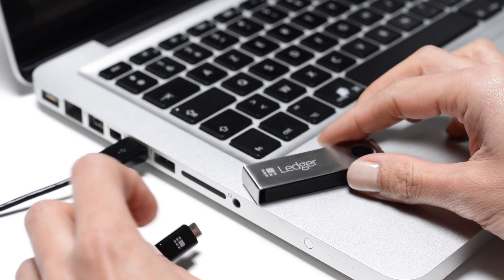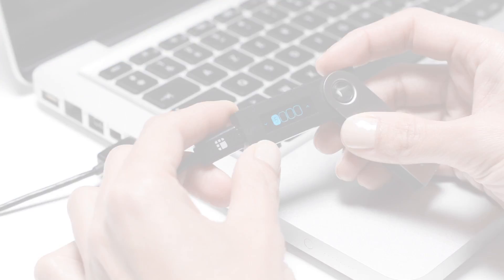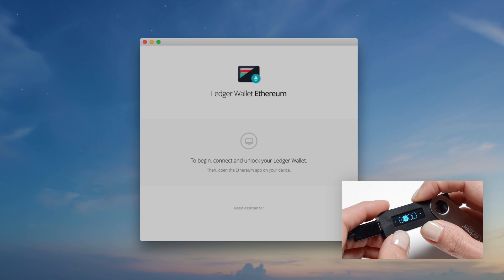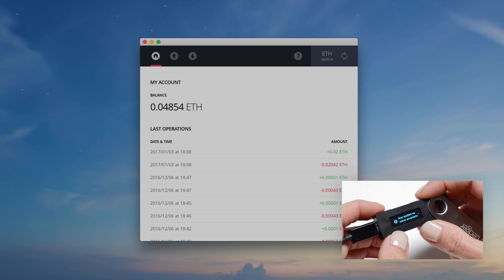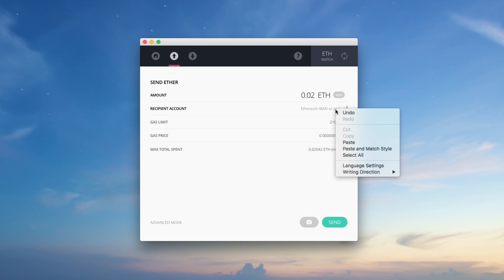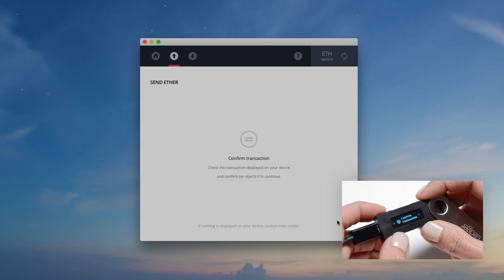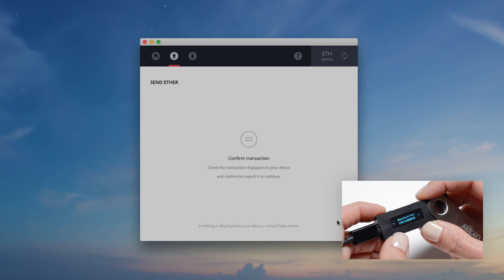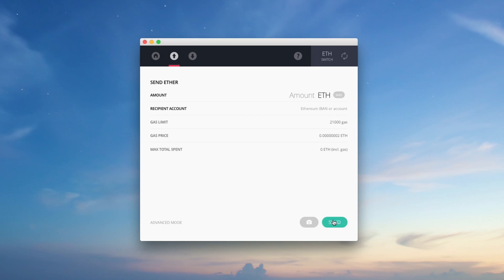Ledger Nano S — Send ethers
This official video tutorial shows in 1mn20 how to send ethers with a Ledger Nano S.

To make Ethereum or Ethereum Classic transactions with Ledger, you need:

- a computer with the Ethereum application installed on your Chrome or Chromium browser (Linux, Windows or Mac).
If you didn't install yet, open this link on your Chrome (or Chromium) browser

- a Nano S connected and initialized
If you don't have the Ethereum app on your Nano S, please install the Ledger Manager

Once these apps are installed, to open your Ethereum account, just:
1. Connect your device, enter your PIN code
2. open your Ethereum application on the device itself
3. Disable the "Browser support" setting of this application on the Nano S
4. Select ETH if you want to manage your Ethereum account or ETC if you want to manage your Ethereum Classic account
5. Launch the Ethereum Chrome app on your computer
6. Your Ethereum wallet opens

Ledger Nano S is the bestseller hardware security gear on the market. It is a Bitcoin, Ethereum and Altcoins hardware wallet, based on robust safety features for storing cryptographic assets and securing digital payments. It connects to any computer (USB) and embeds a secure OLED display to double-check and confirm each transaction with a single tap on its side buttons.

Find out and shop the Ledger Nano S on our